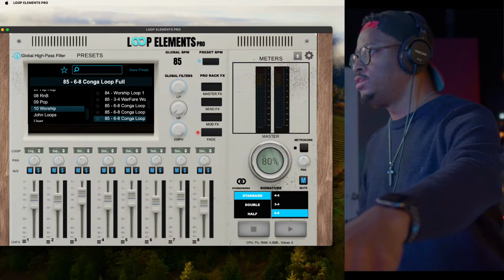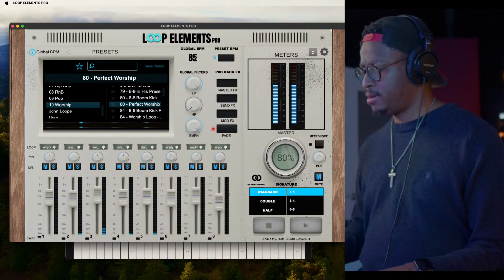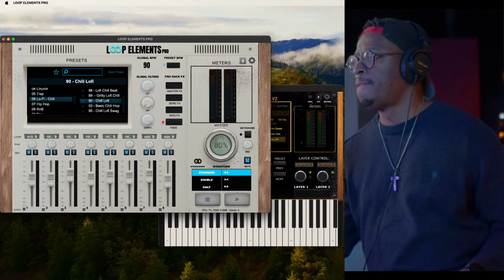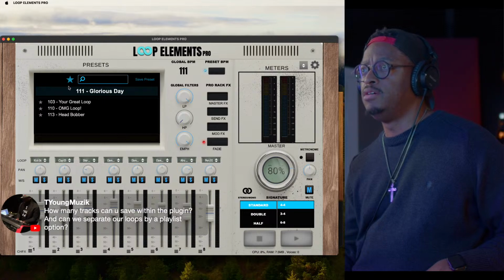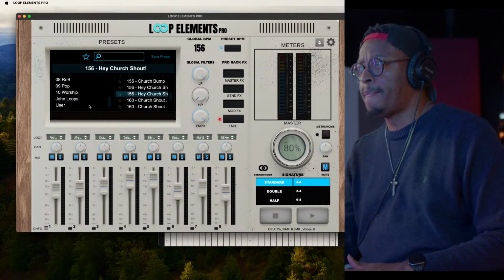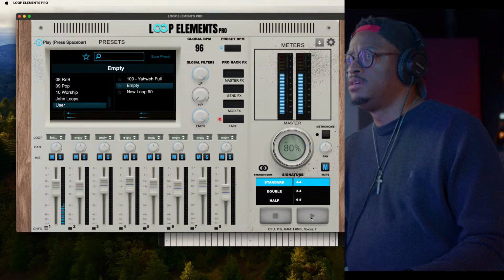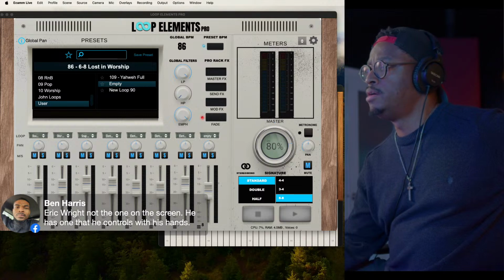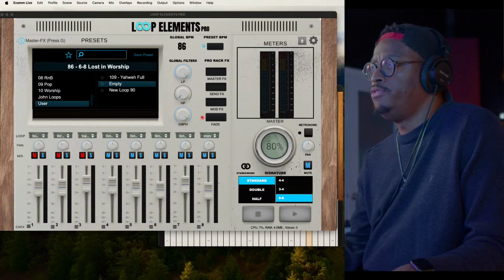Just Playing With Loop Elements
The Loops You’ve Always Wanted!
Loop Elements Pro is the ultimate tool for producers, musicians, and live performers, delivering unmatched versatility and creative power. With features designed for both studio perfection and live spontaneity, it’s more than a plugin—it’s a game-changer.

This groundbreaking plugin has been 12 years in the making and 4 years in development, building off the success of our previous versions of Loop Elements and Loop Elements Deluxe. Now, it’s here to take your music creation to the next level with even more features, flexibility, and creative potential.

Key Features:

The Ultimate Sample Collection:
Includes all the samples from Loop Elements Vol. 1–3 and Loop Elements Deluxe, plus hundreds of brand-new loops to fuel your creativity.

Standalone & Plugin Versions:
Whether you’re performing live or working in your favorite DAW, Loop Elements Pro adapts to your workflow. Use it standalone for live use or integrate seamlessly with AU, VST3, and AAX versions. (Currently Mac only; Windows coming soon!)

Fully Integrated Loop Mixer:
Layer up to 8 loops to craft your ultimate phat loop. Blend, stack, and build unique textures like never before.

Channel FX on Every Channel:
Customize each loop to perfection with dedicated channel EQ, compression, reverb, delay, modulation effects, and more.
Hundreds of High-Quality Loops: Explore a massive library of loop samples across every genre, including multiple time signatures to fit your creative needs.

Pro-Rack FX Suite:
Shape your sound with premium effects, including EQ, compression, tremolo, reverb, delay, and modulation FX.
Revolutionary “Vari-8” FX Module: Add dynamic variation to any loop on any channel for endless possibilities and fresh inspiration.

250+ Loop Presets:
Dive into instant creativity with pre-made loops designed for every genre. Perfect for jumpstarting your ideas.

Built-In Key Commands:
Streamline your workflow with computer keyboard shortcuts that give you total control over all the plugin’s features.

The Future of Loop Creation
With its unparalleled power and intuitive design, Loop Elements Pro empowers you to create the loops you’ve always wanted. Whether you’re crafting beats in the studio or taking your sound to the stage, this is the tool that will transform your music production forever.
Available now for Mac.
(Windows version coming soon!)